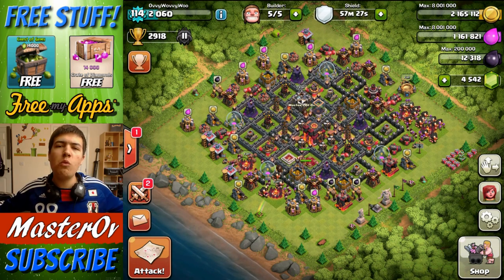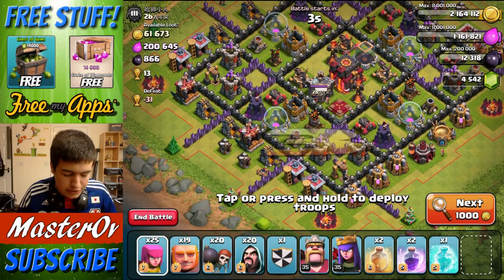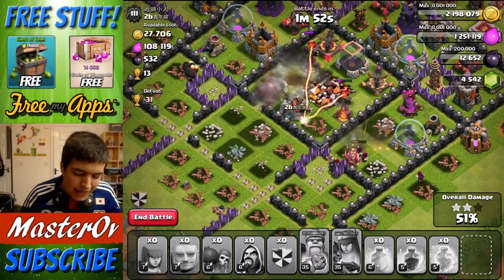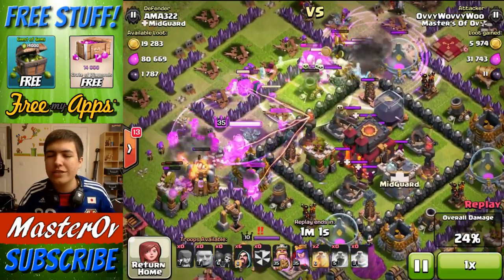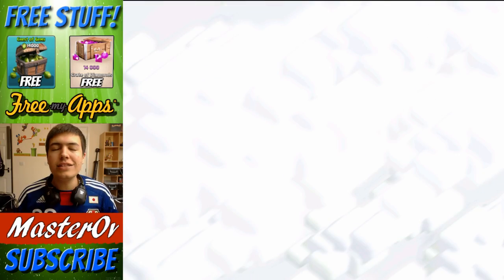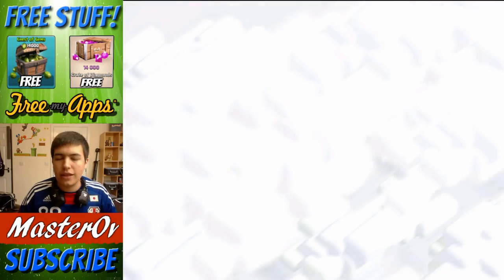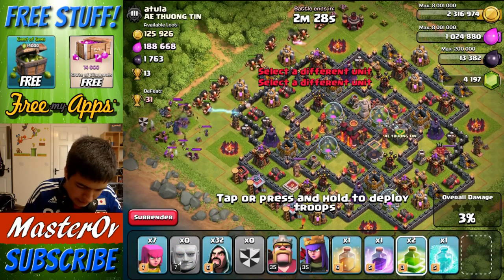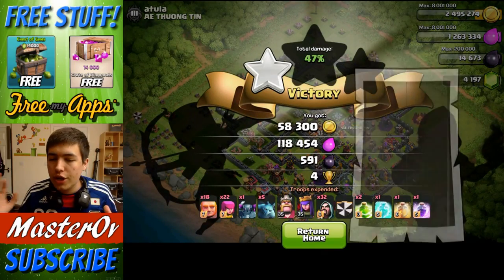Clash Of Clans | "MAX LEVEL WAG ATTACK!" | Best Clash Of Clans Raid Ever?!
Clash Of Clans Free Gems! - Clash Of Clans Attack Strategy The Wag Attack!

Want To Send Me Stuff!? Here Is My Address:
MasterOv
Unit 2 Calcote Farm
Coate, Devizes
SN103LP

Category: Games
Updated: 10 June 2014
Version: 6.108.5
Size: 53.3 MB